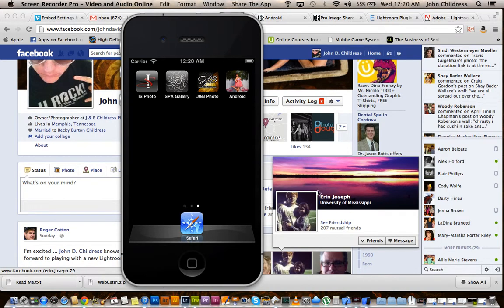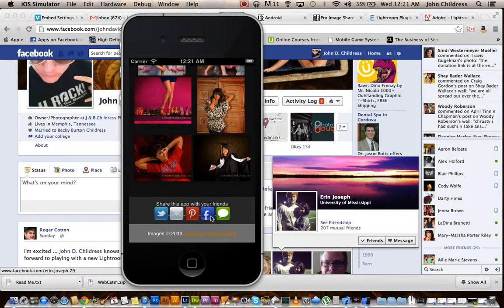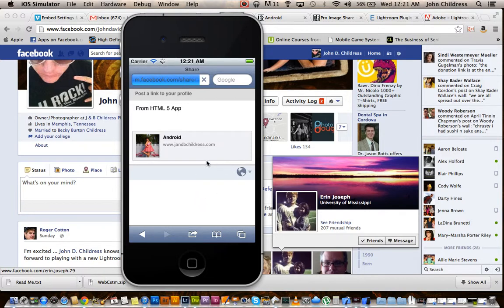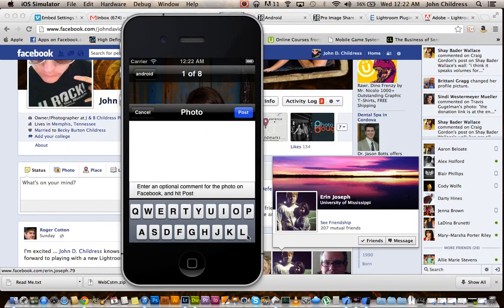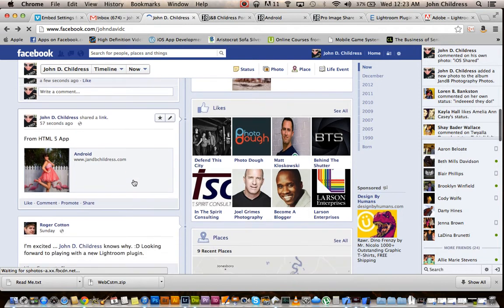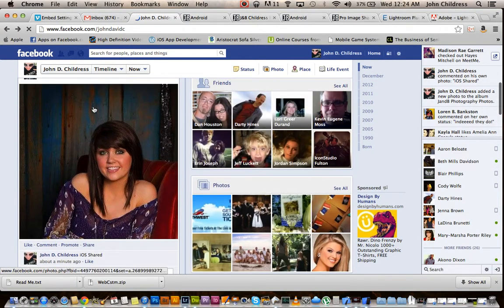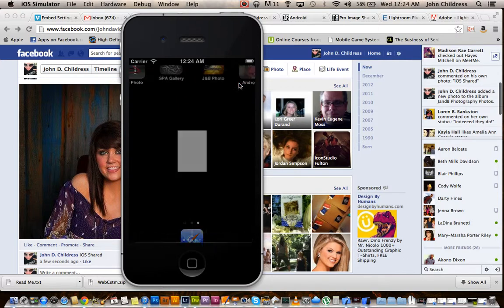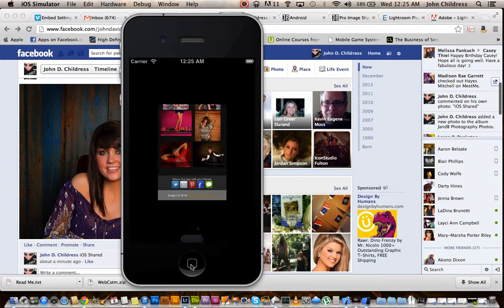iOSvsHTML5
iOS app for Photographers